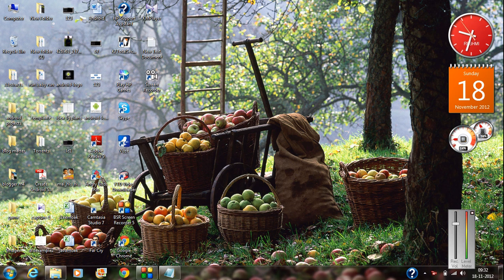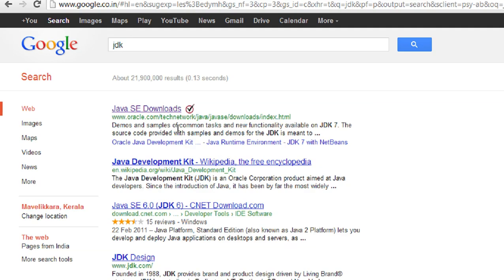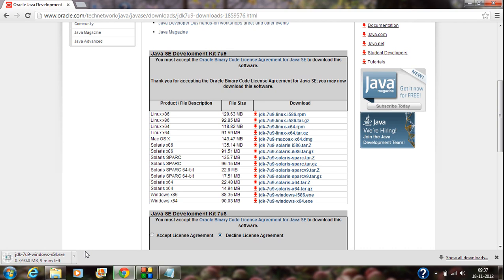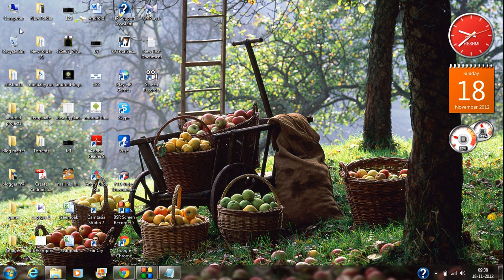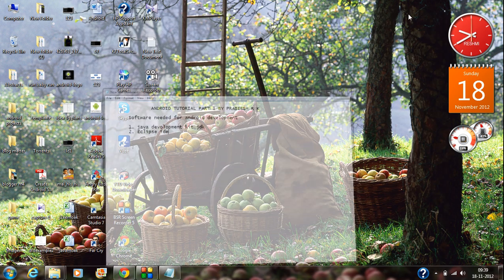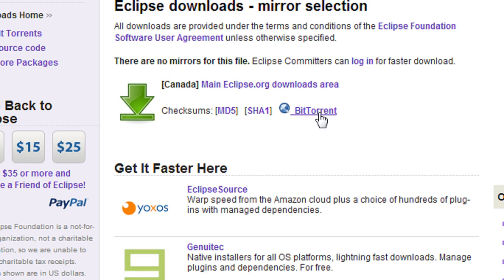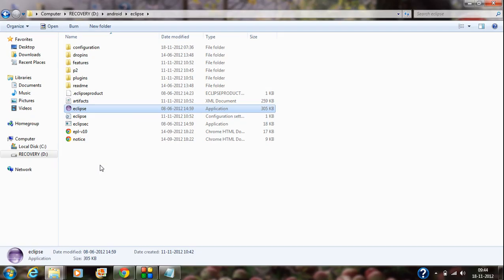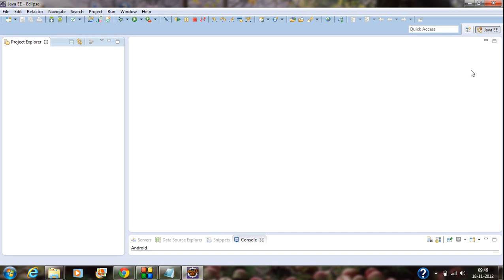android tutorial for beginners 1 how to install android sdk in windows part -1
Installing android sdk in eclipse ide with the help of android sdk manager.